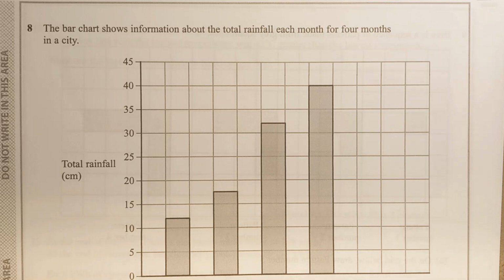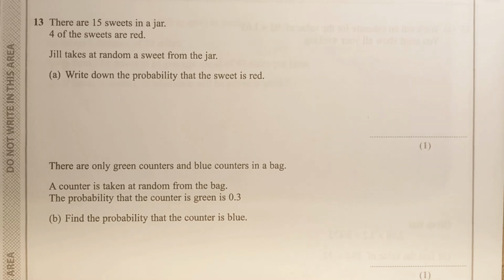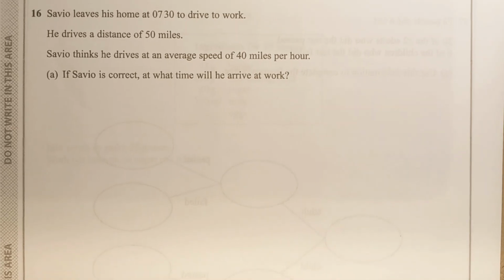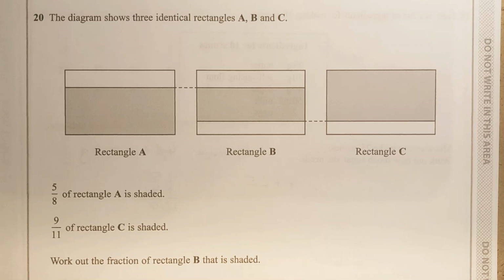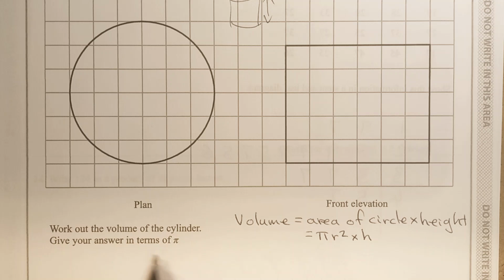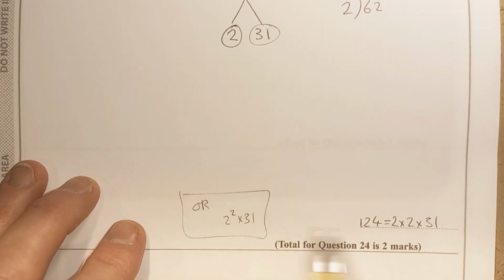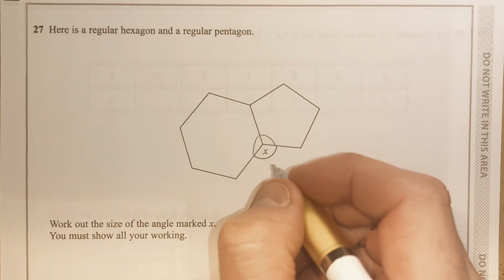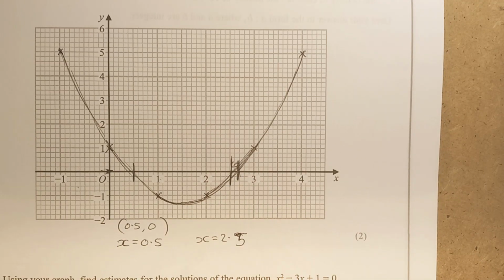GCSE Maths May 2022 Foundation Paper 1 Non calc Pearson Edexcel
If you want to go straight to a particular question the time splits below should help:

Q1 - 0:25,   Q2 - 1:05,   Q3 - 1:30,   Q4 - 2:12,   Q5 - 2:47,   Q6 - 3:49,
Q7 - 4:30,   Q8 - 5:40,   Q9 - 8:44,   Q10 - 10:36,   Q11 - 12:17,   Q12 - 15:33,
Q13 - 19:29,   Q14 - 21:25,   Q15 - 22:32,   Q16 - 24:37,   Q17 - 27:43,
Q18 - 30:20,   Q19 - 31:31,   Q20 - 32:58,   Q21 - 37:06,   Q22 - 40:13,
Q23 - 43:15,   Q24 - 44:40,   Q25 - 46:42,   Q26 - 51:14,   Q27 - 56:33,
Q28 - 1:00:26,   Q29 - 1:08:49,   Q30 - 1:13:18